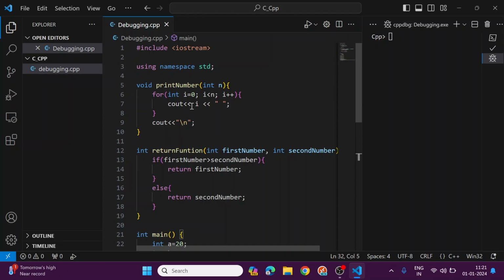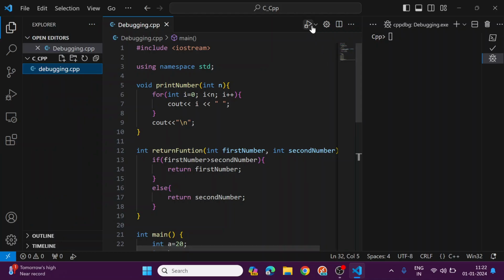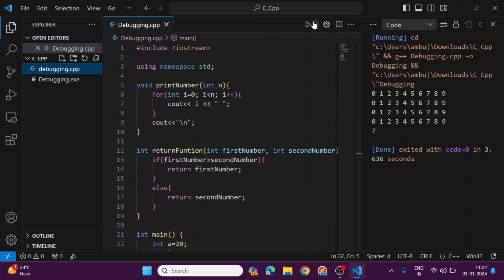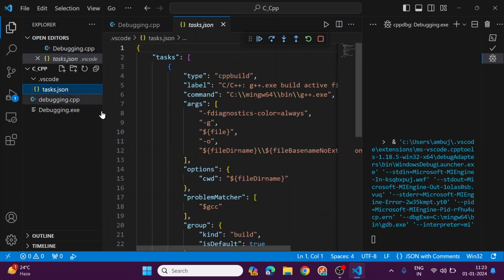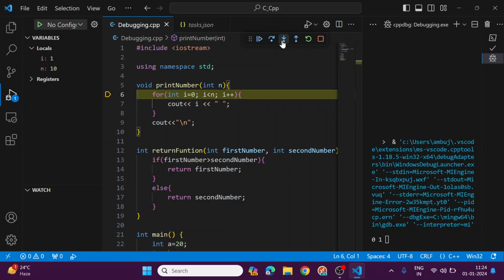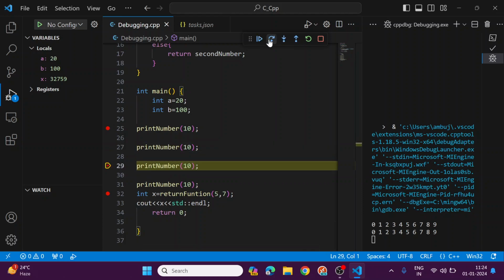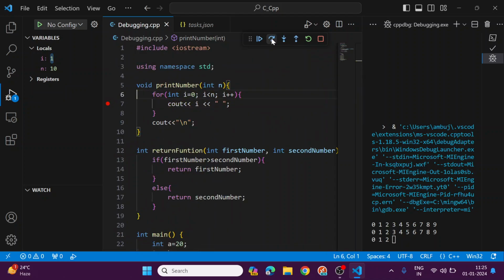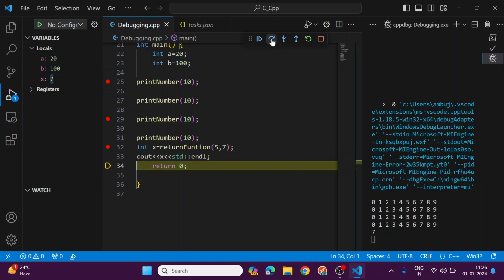How to debug C\C++ code in VS code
This video shows how to debug the C/C++  program.